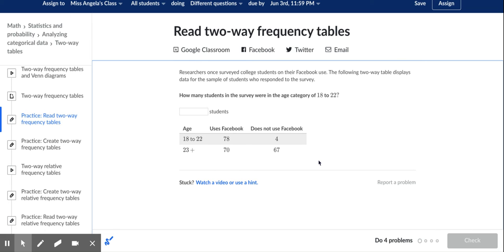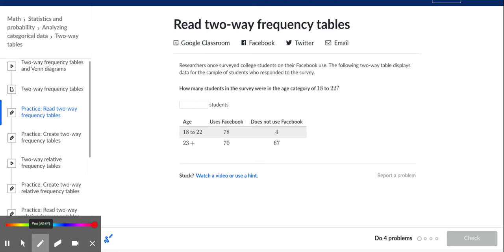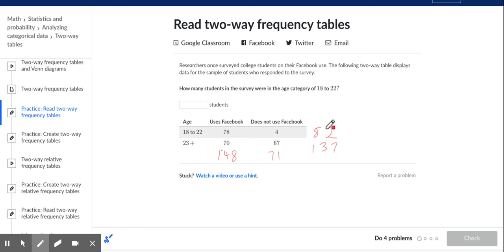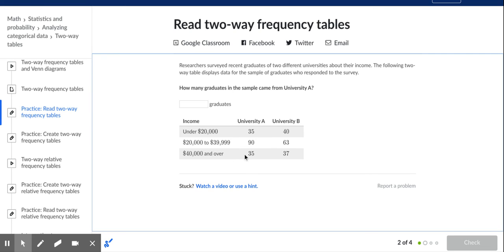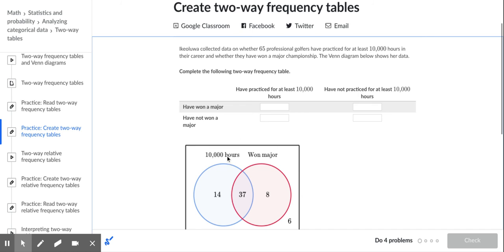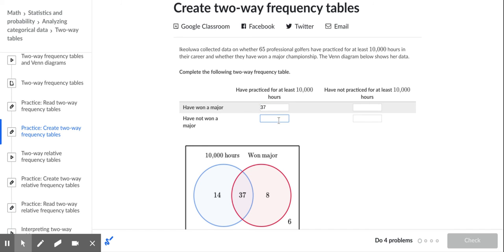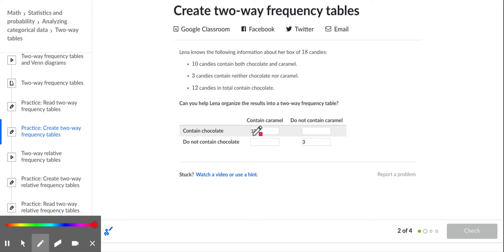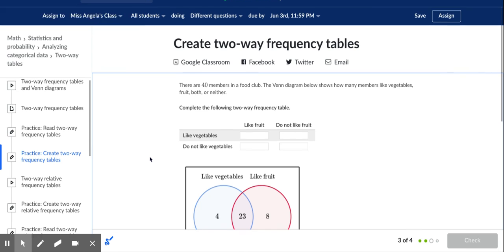Two-way frequency tables